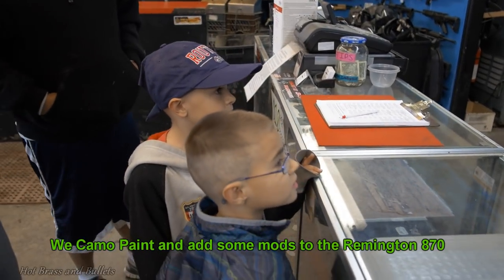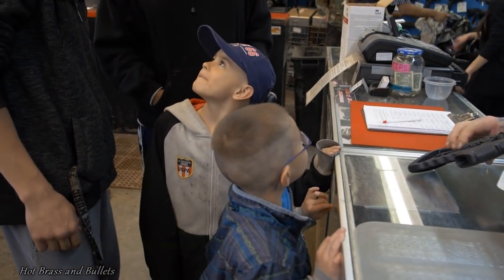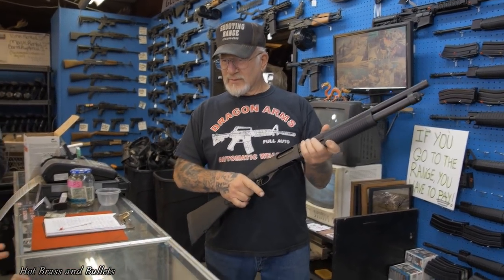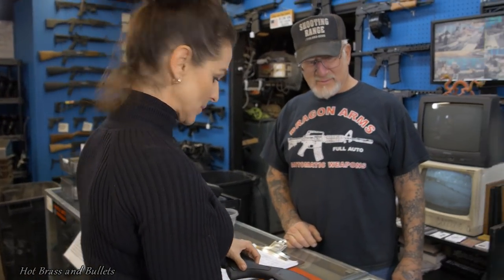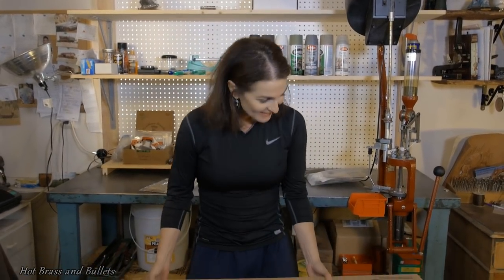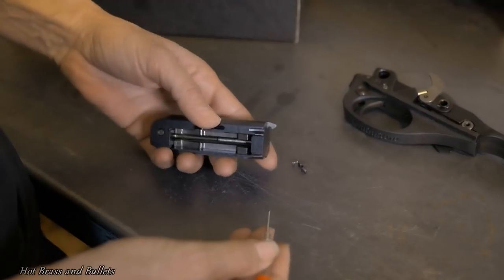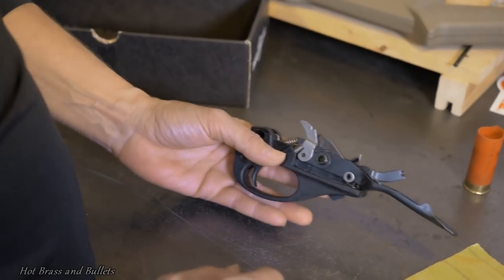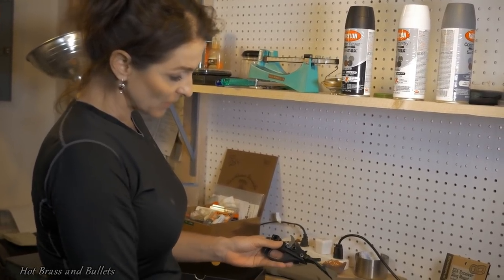870 shotgun Camo Paint and Mods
Upgrades to the Remington 870 shotgun and an easy camo paint job.